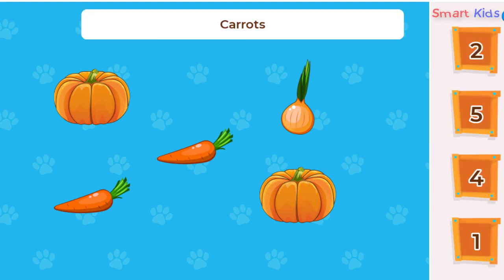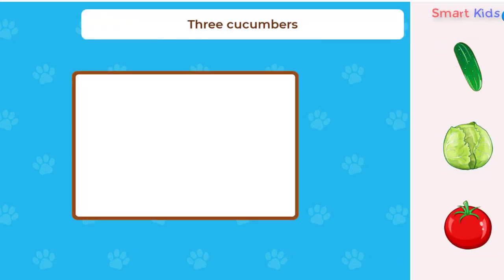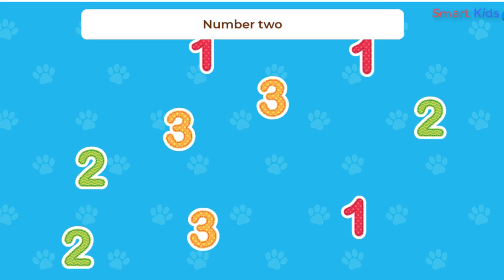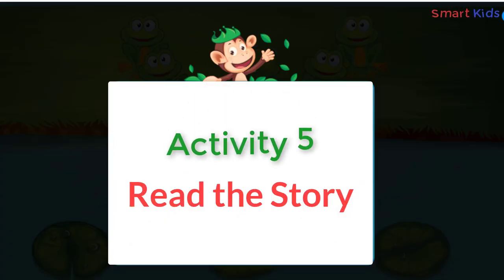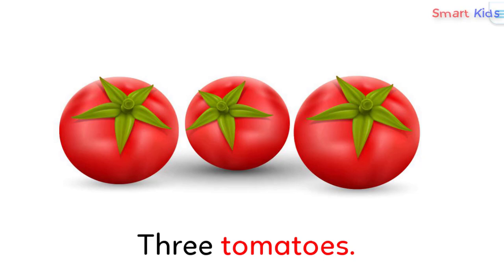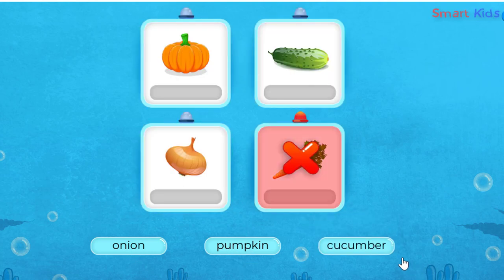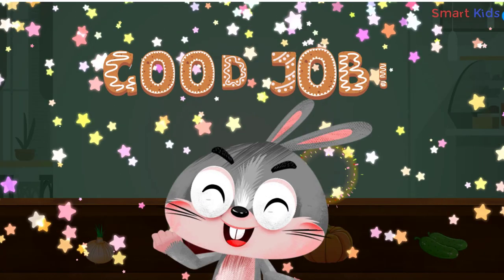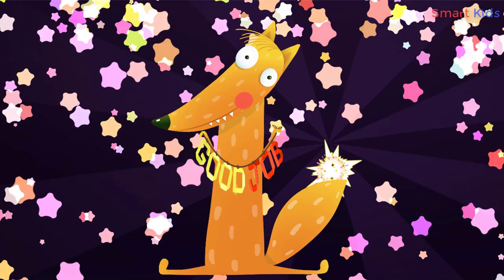Learn English numbers for kids | Learn count numbers 1 to 10 for toddlern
How to Learn numbers for toddlern
How to learn English numbers for kids
Learn numbers one two and three